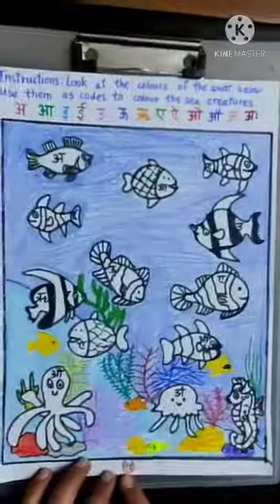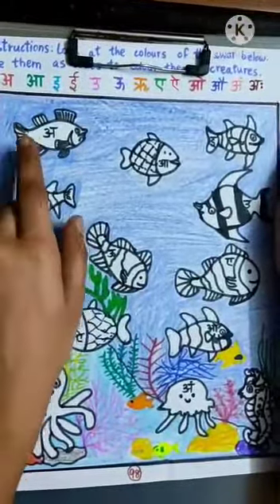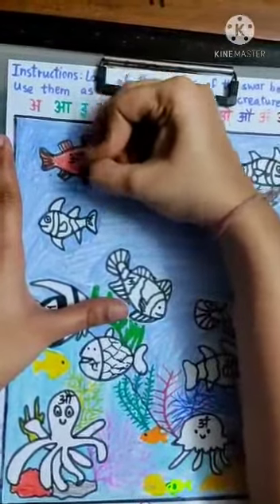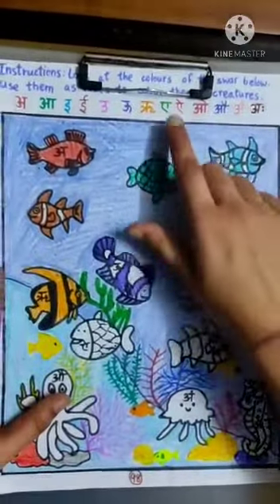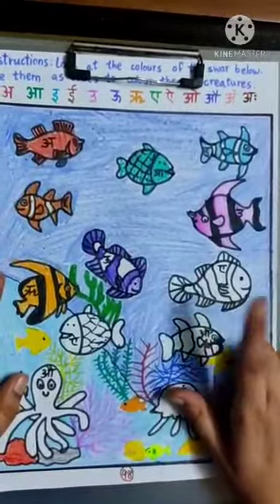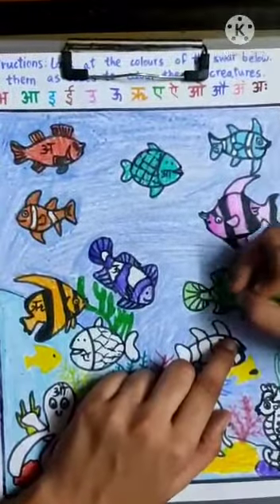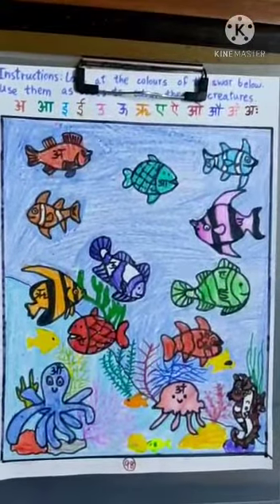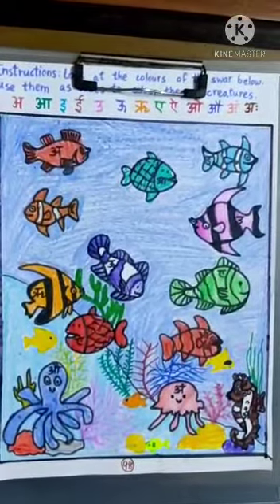KG1 Hindi Gyanmala Page no 98 by Kashish Miss